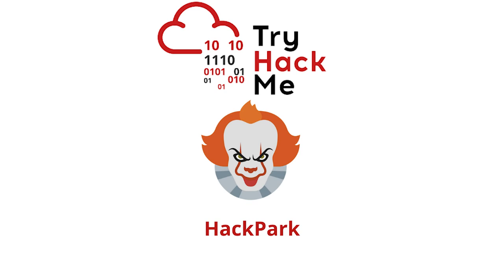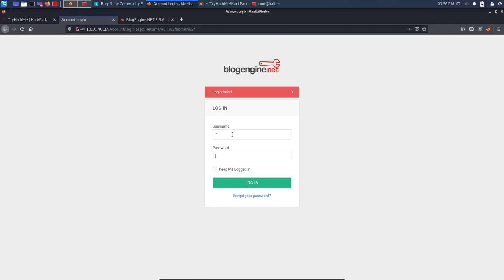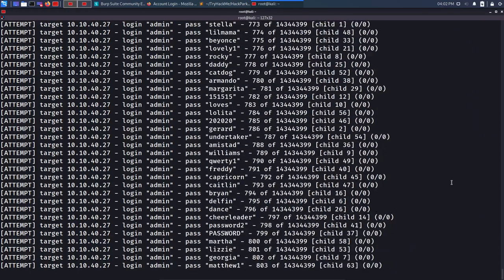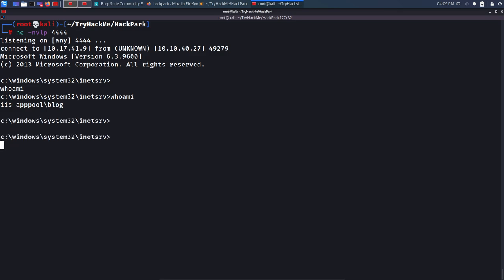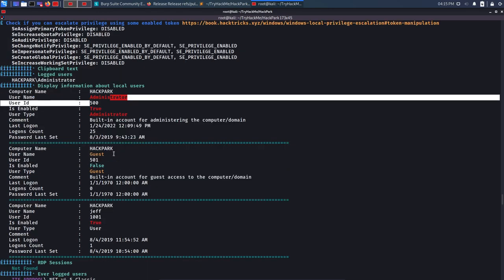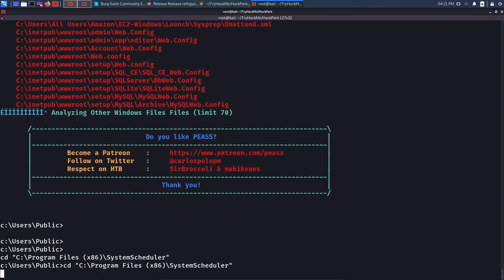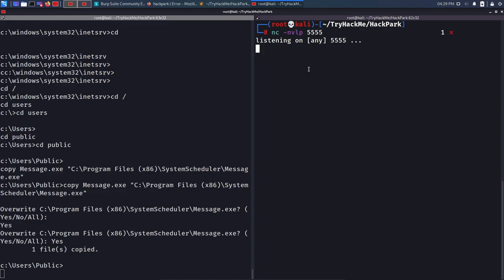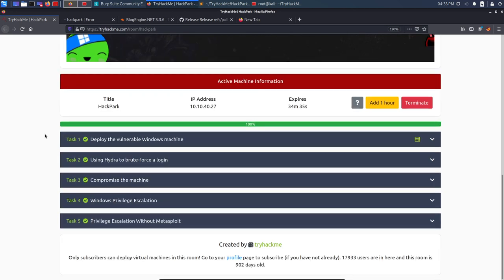TryHackMe-HackPark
00:00-Intro
01:21-Start of Nmap Scan to discover open ports
02:50-looking at the webserver running on port 80
04:05-Looking at the page Source and we got blog engine version there
04:50-Trying to explain Blog engine 3.3.6.0 exploit from exploitdb
06:25-Trying Default credentials, SQL-injection on login form but failed
08:09-Intercepting Request in BurpSuite for Hydra Bruteforce
09:09-Using Hydra to Start the BruteForce Attack
13:42-Hydra Successfully cracked the password and logging in as admin on the blog engine
14:33-Exploiting Blog-Engine and getting a reverse shell(initial Foothold)
18:47-Got A reverse Shell of Blog-Engine
19:30-Start of Privilege Escalation
20:25-Downloading WinPeas from GitHub and executing it on the target system
21:33-Using Certutil to transfer the file from Linux to Windows machine
25:56-1st Method (UnIntended Method) Using Autologin Credentials for Privilege Escalation
26:53-Using Xfreerdp to log in using GUI with the creds we found
29:43-2nd Method (Intended Method) to Escalate Privileges
30:25-Exploiting WindowsScheduler Service to gain Administrator access
31:47-Using Tasklist to see which EXE file is executing again and again
33:37-Using Msfvenom to generate an exe file named Message.exe
35:00-Using Certutil to transfer Message.exe file to Windows machine
36:50-Copying Message.exe and Overwriting original Message.exe file
40:12-Got a reverse shell as administrator
41:10-Answering the Questions of Tryhackme and Completing the box